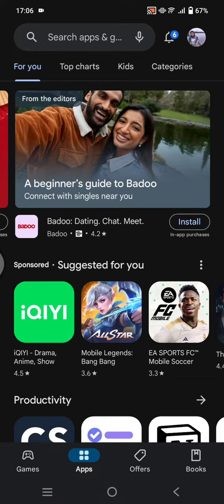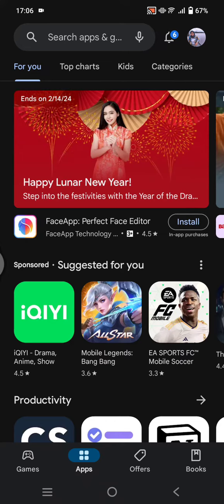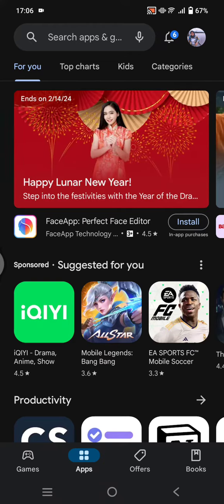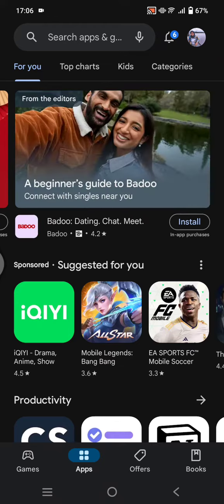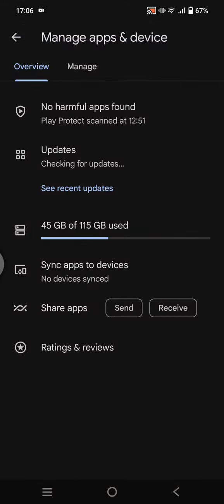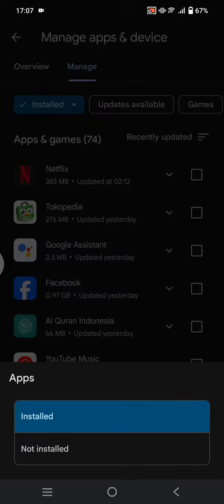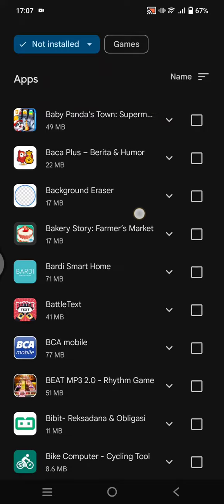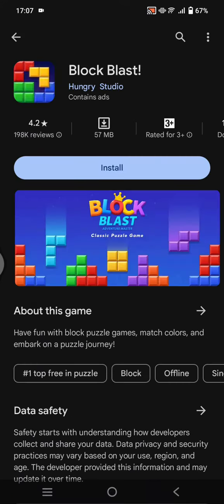[NEW UPDATE] How to Find History of Installed Apps on Google Play Store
This is how you can find the apps you've installed in the past on the Google Play Store